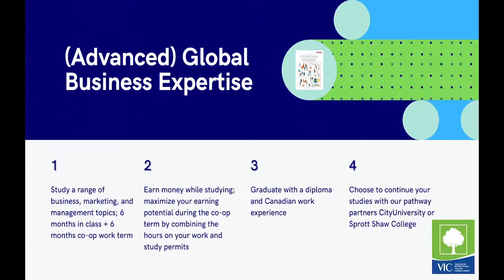GBE - Your Future, Your Career